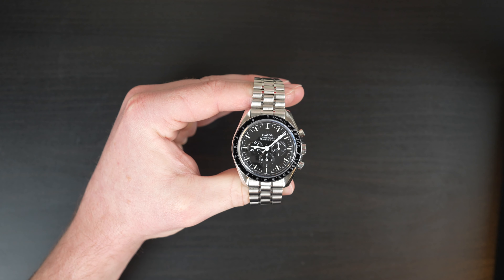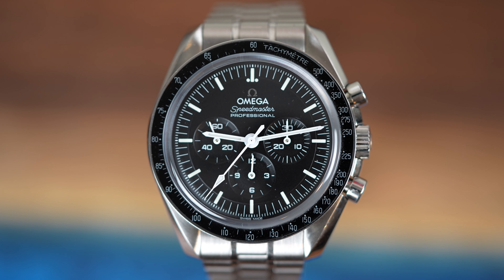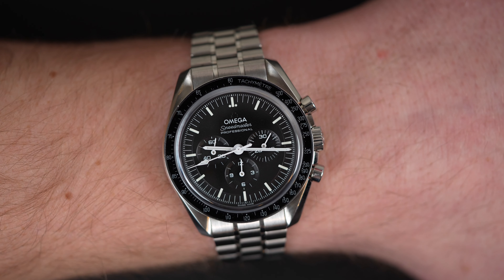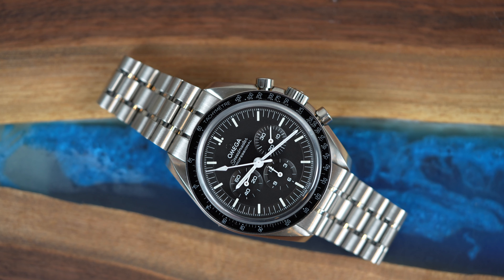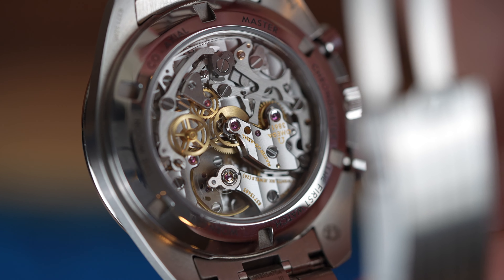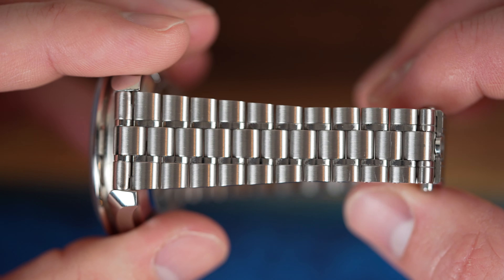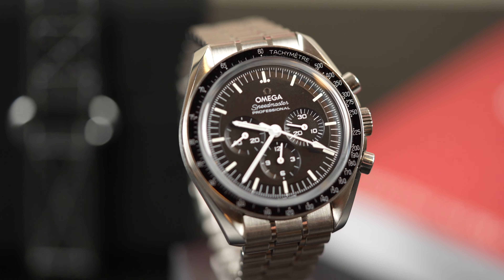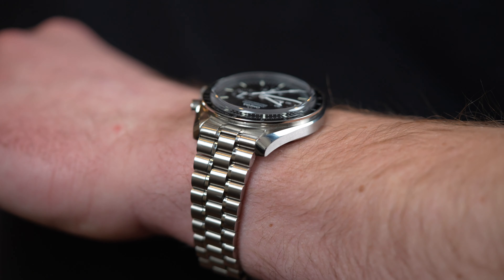Is The OMEGA Speedmaster Even Still Relevant in 2023?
The OMEGA Speedmaster Moonwatch Is The BEST Watch Of All Time!